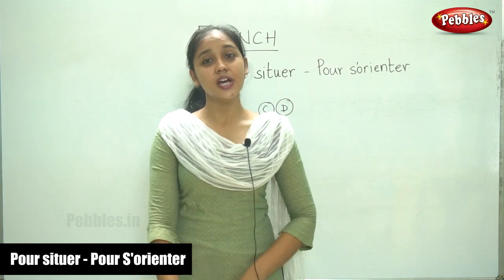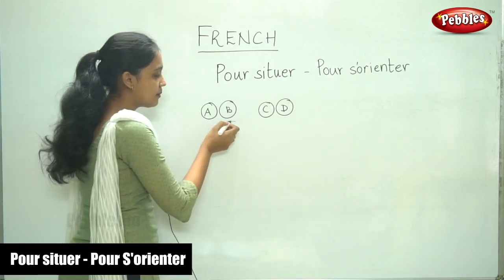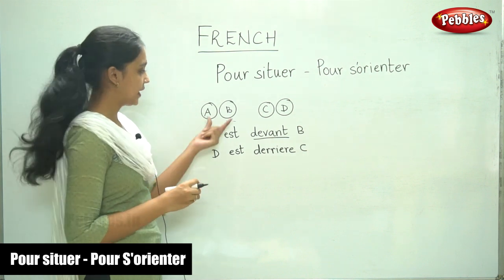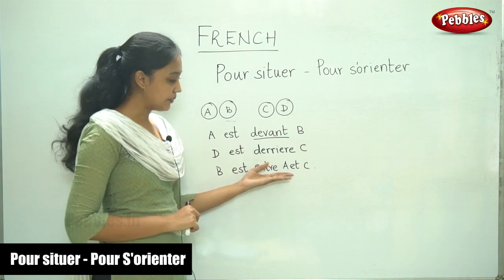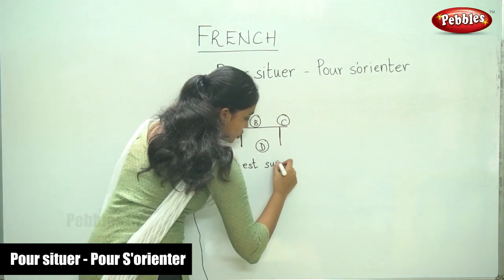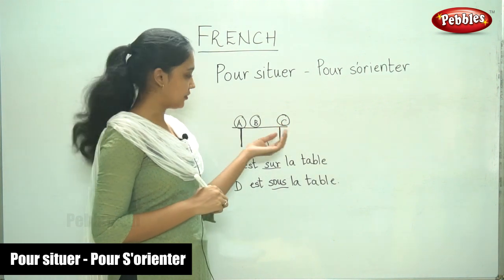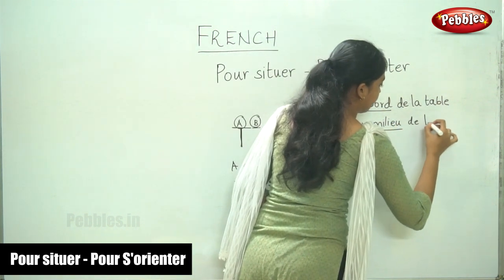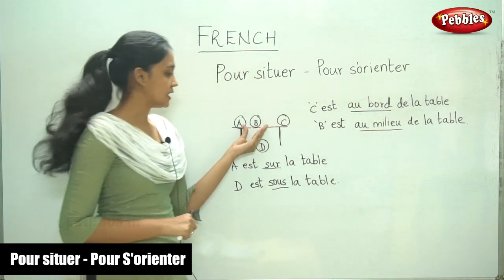Pour situer - Pour S'orienter | B.Sc French Class Part - 70 | Learn French | College level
Pour situer - Pour S'orienter | B.Sc French Class Part - 70 | Learn French Through English | College level